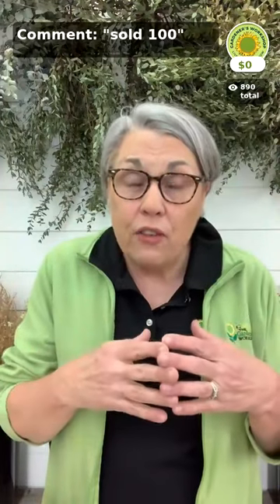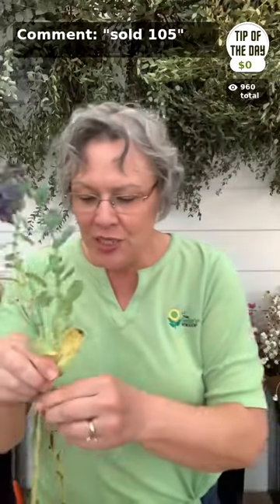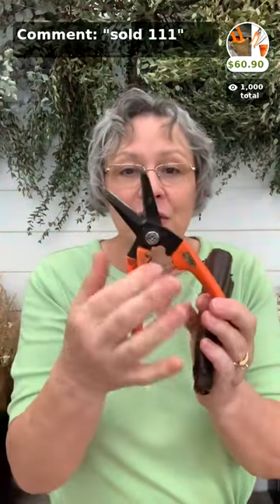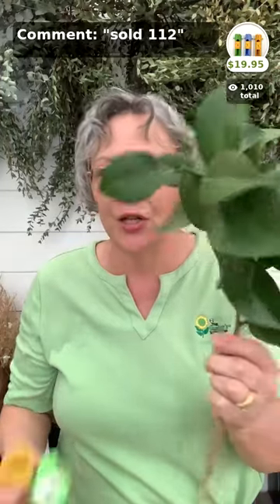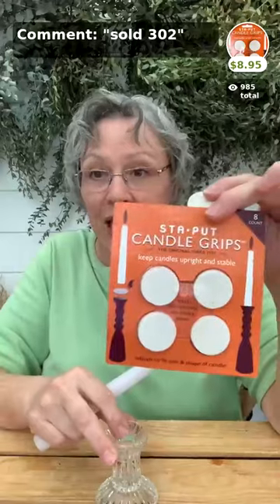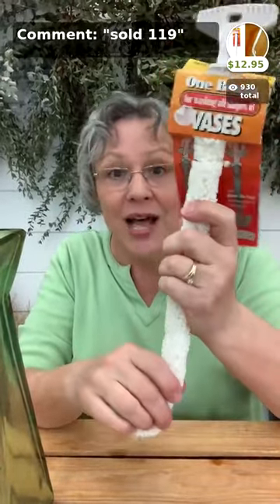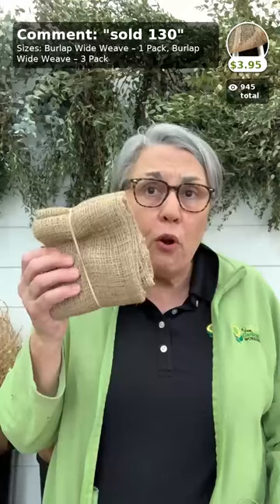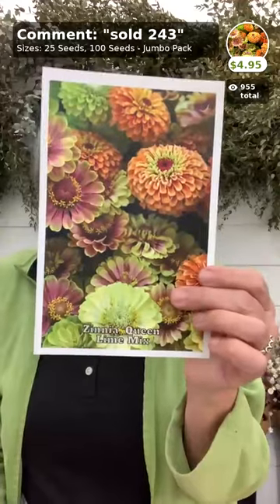TGW Shopping Show - St Patty's Day Edition! Shop the replay and check out your cart (in your DMs) be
TGW Shopping Show - St Patty's Day Edition! Shop the replay and check out your cart (in your DMs) before this Sunday at 8am Eastern to get this week's special deals! 🍀🍀🍀

Lisa Ziegler